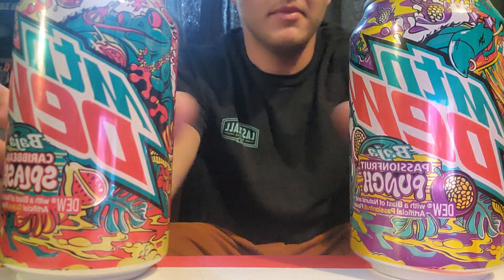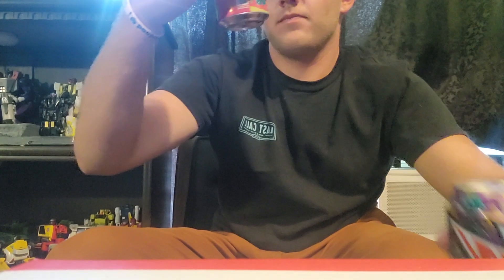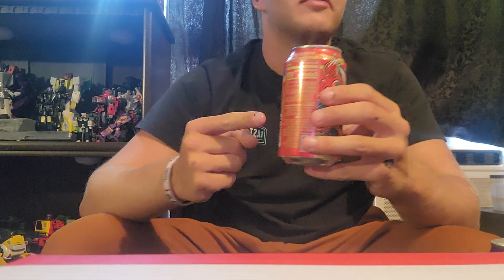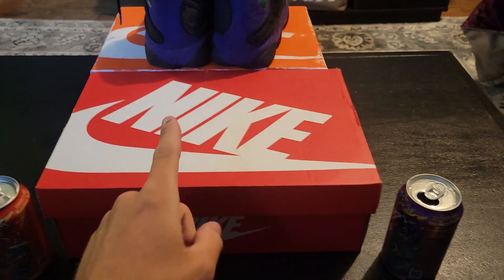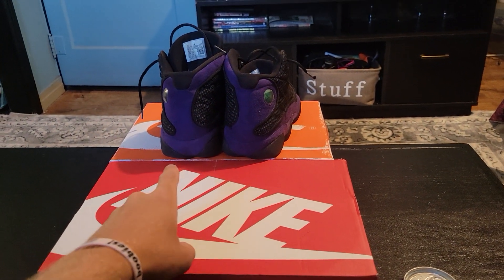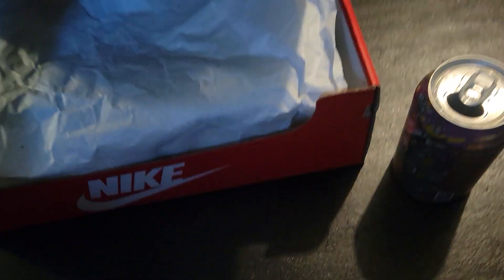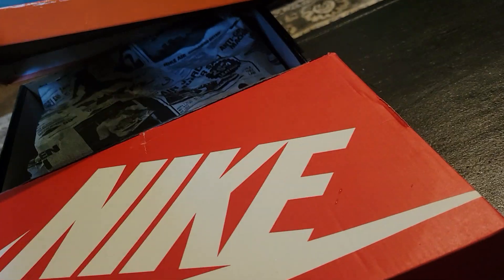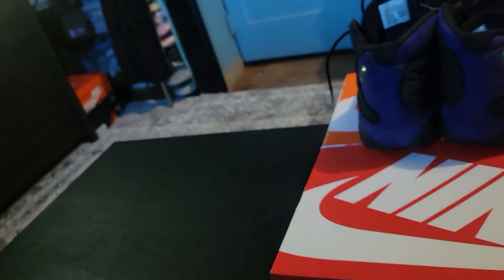baja Caribbean splash and baja passion fruit punch review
jk what it is